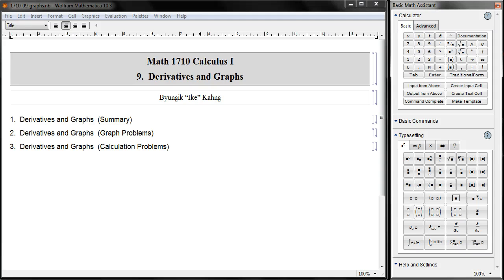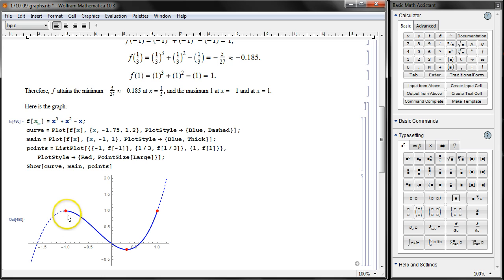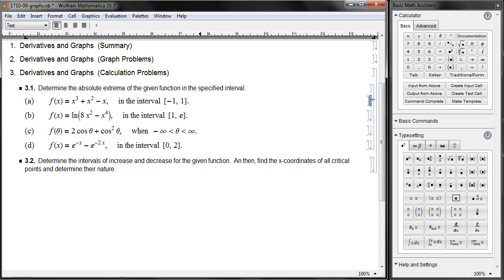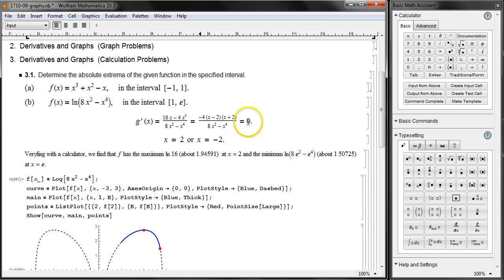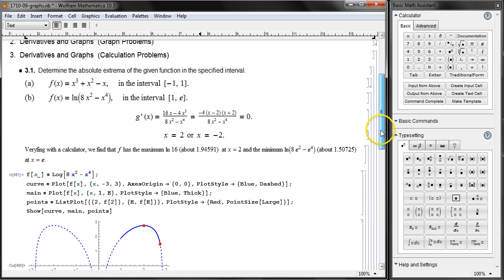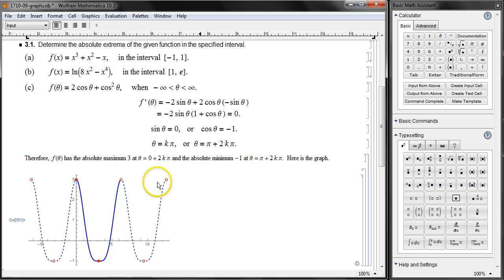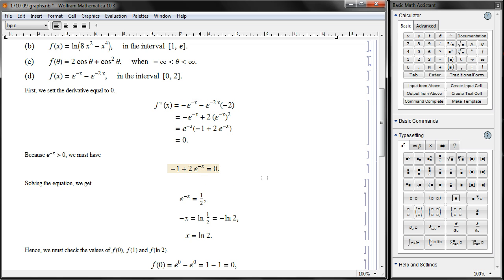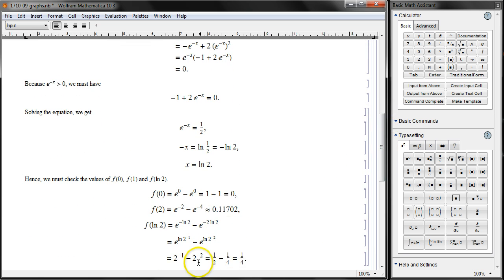1710 09B Graphs 5